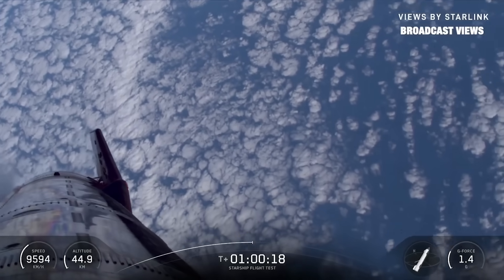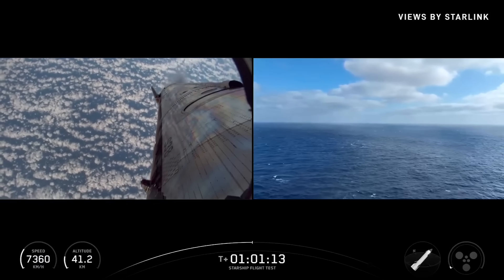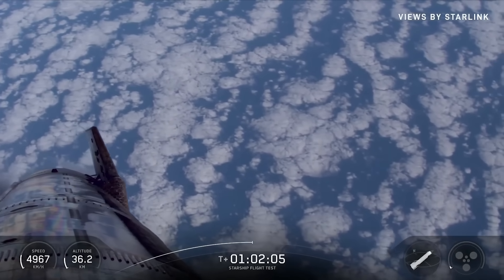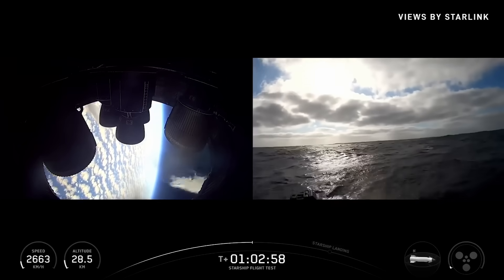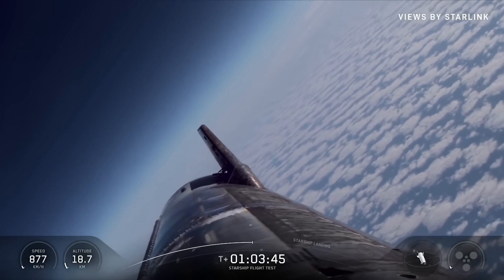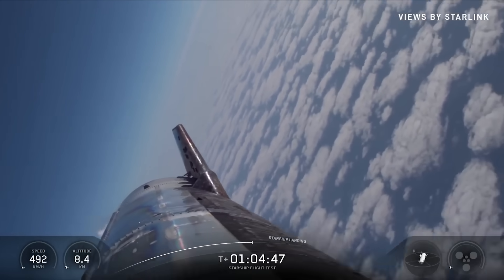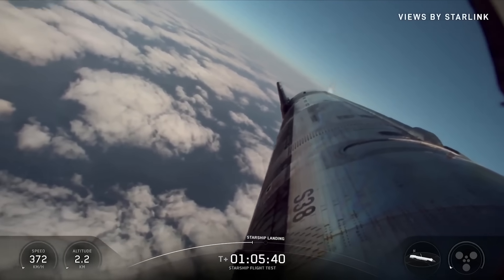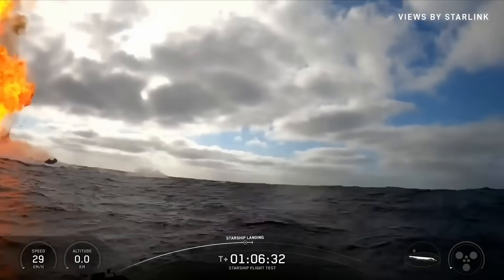Wow! SpaceX Starship splashdown captured by 'Starlink-equipped' buoy cam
A buoy in the Indian Ocean equipped with Starlink internet captured SpaceX's flight 11 Starship splashdown on Oct. 13, 2025.